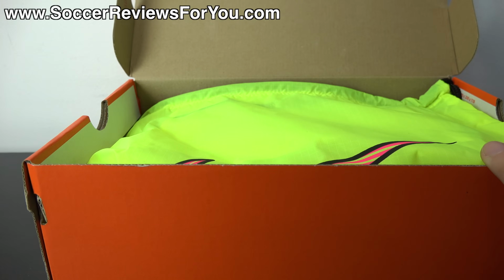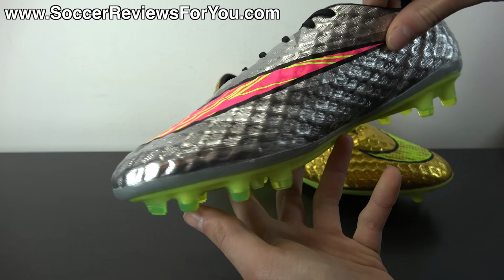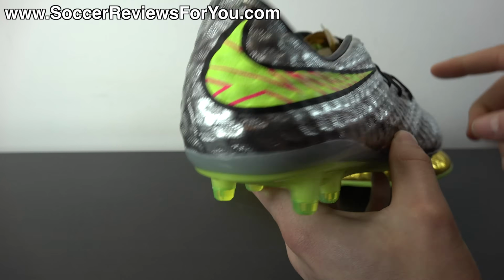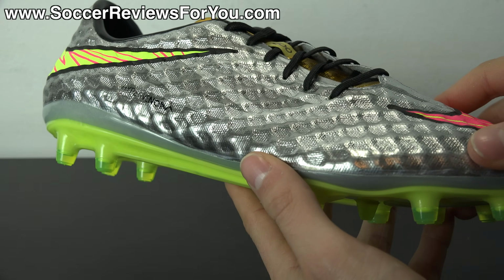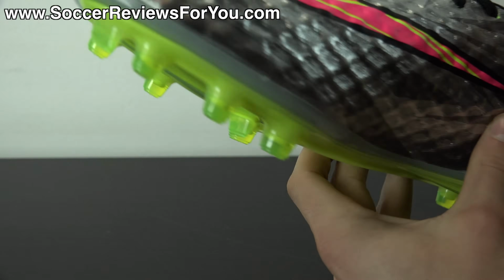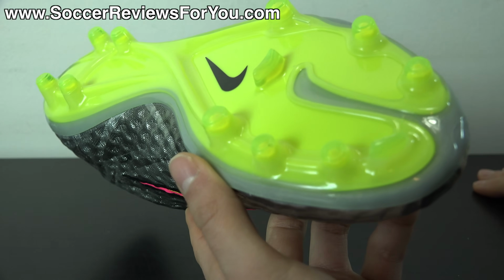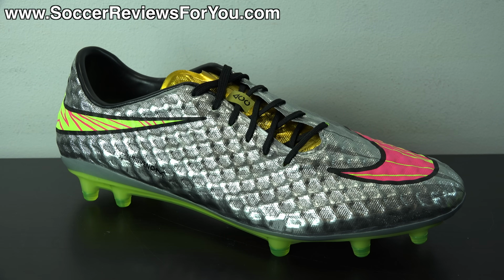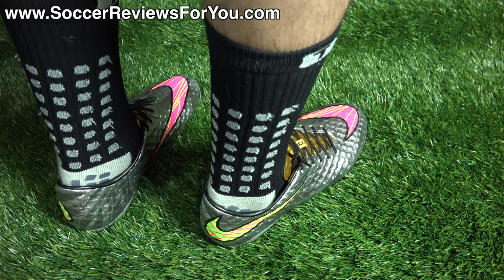Neymar Nike Hypervenom Phantom Liquid Diamond - Review + On Feet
Neymar Nike Hypervenom Phantom Liquid Diamond Review